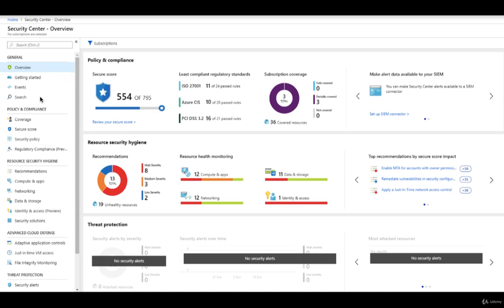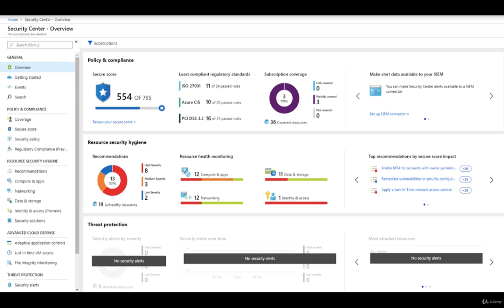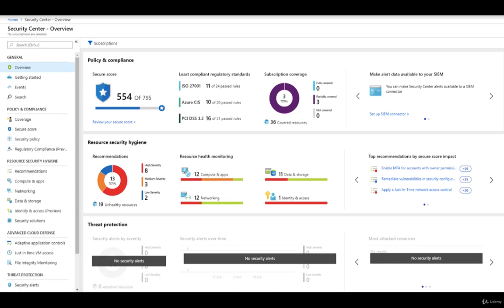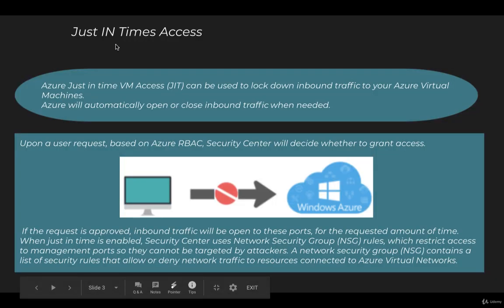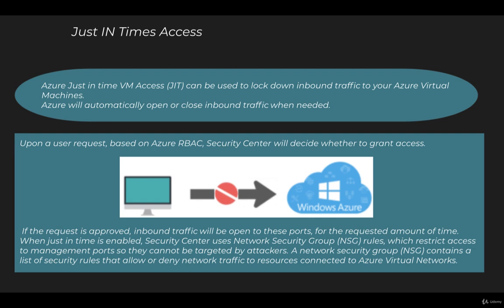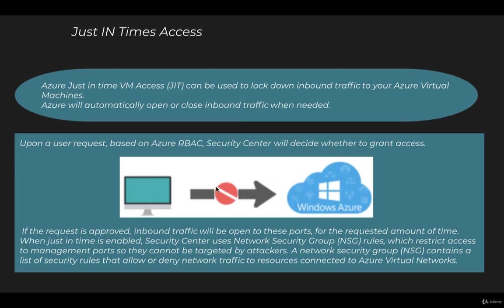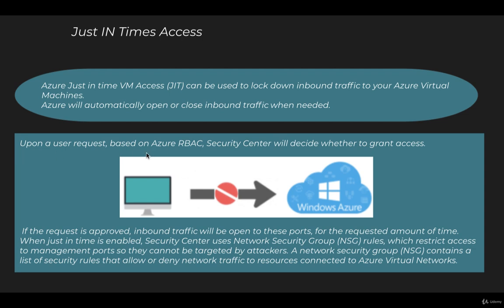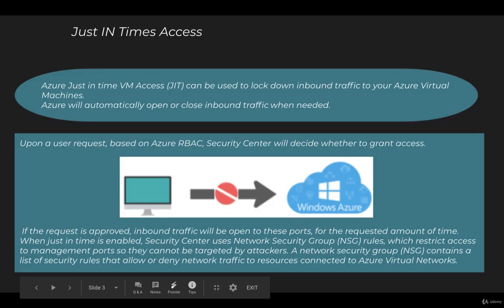Just IN Time (JIT) Access in Azure - Lecture 103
AZ-500: Just-In-Time (JIT) Access in Azure – Secure Your Resources Like a Pro! 🔐🚀
🔎 Are you worried about excessive access to critical Azure resources? Learn how Just-In-Time (JIT) Access in Azure can minimize attack surfaces, enhance security, and provide time-limited privileged access to resources!

🔥 What You’ll Learn in This Video:
✅ What is Just-In-Time (JIT) Access & Why It’s Important 🛡️
✅ How JIT Access Reduces Security Risks 🚀
✅ Step-by-Step Demo: Configuring JIT Access in Azure Security Center 🎯
✅ Approving and Monitoring JIT Access Requests 👀
✅ Best Practices for Secure Privileged Access in Azure 🔒

Azure’s JIT Access feature is a game-changer in preventing unauthorized access by granting temporary, least-privileged access to virtual machines and other sensitive resources. This hands-on AZ-500 demo will teach you how to implement JIT Access to improve security and compliance in your organization.

📌 More Azure Security Resources:
🔹 Join Our Security Community